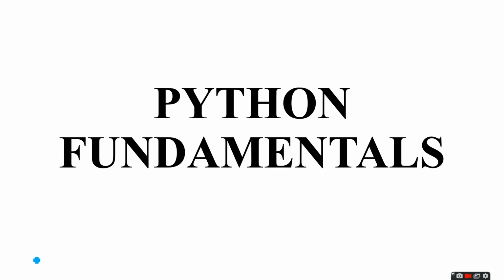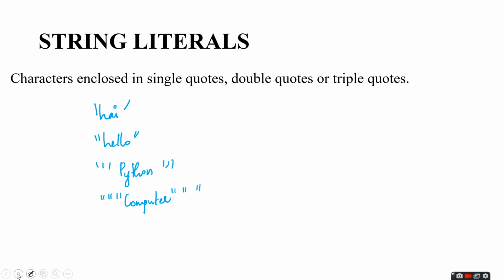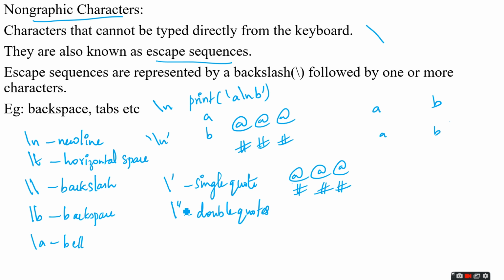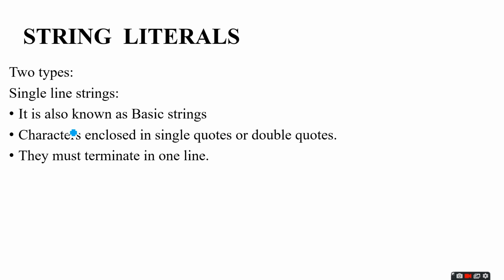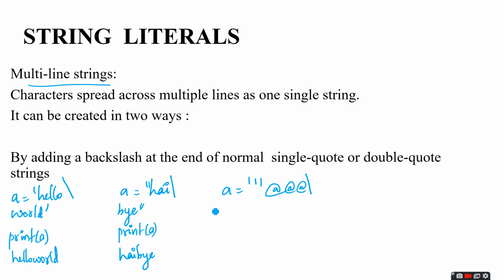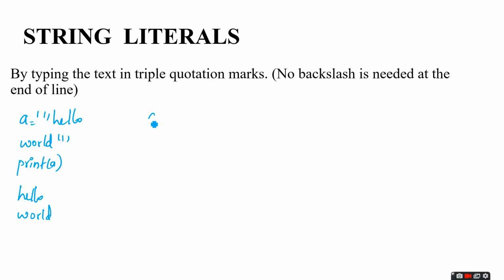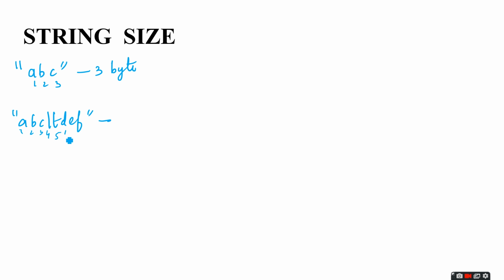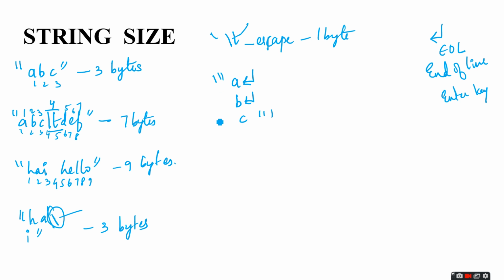4Python#Tokens#String Literals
Python#Tokens#String Literal